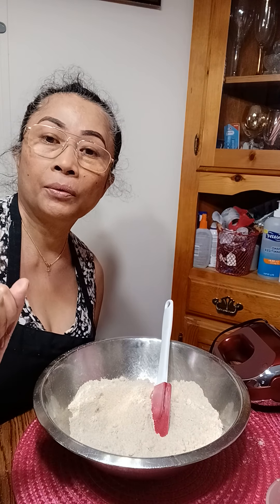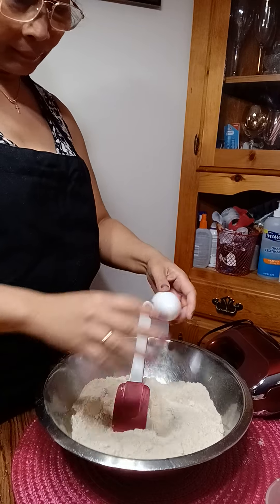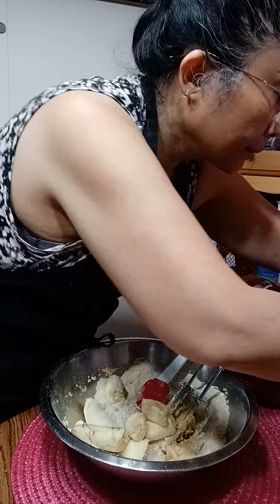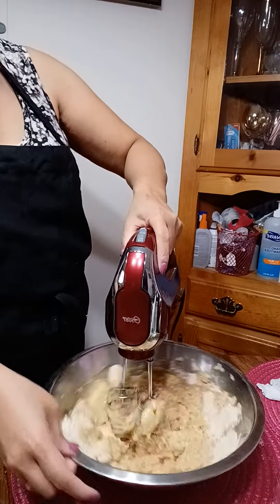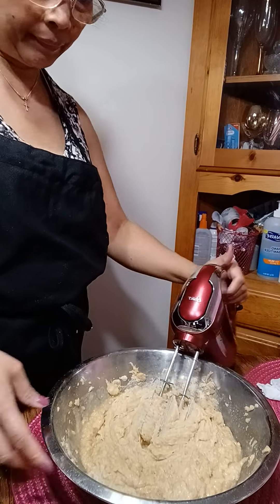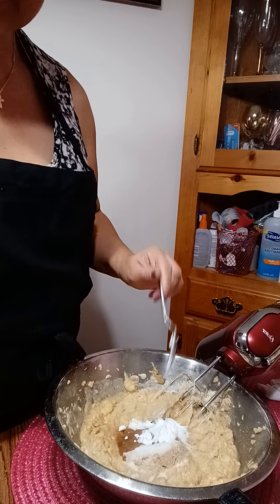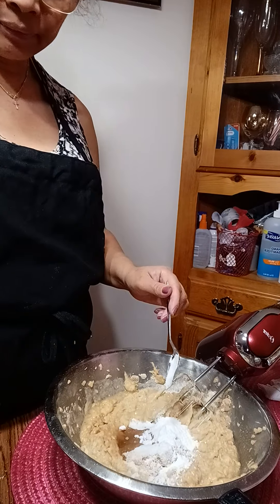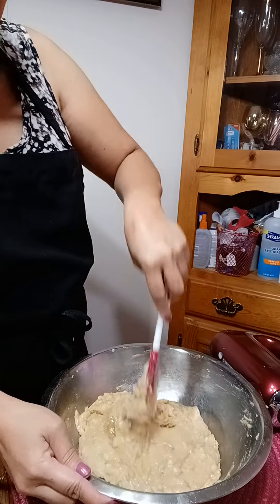Cooking banana bread